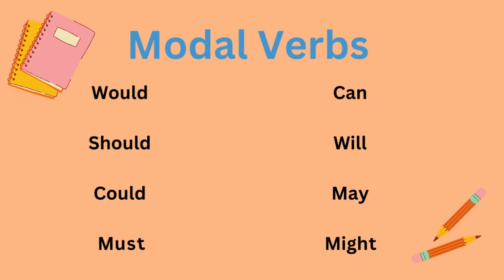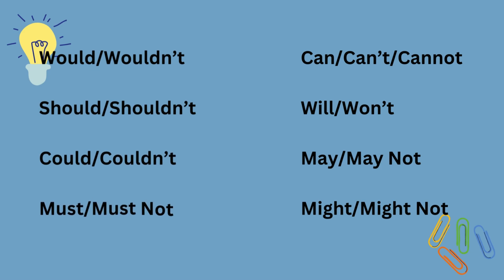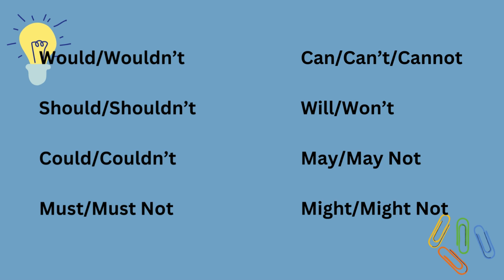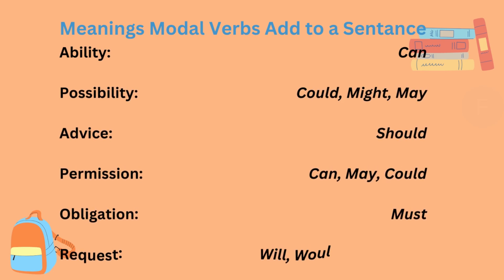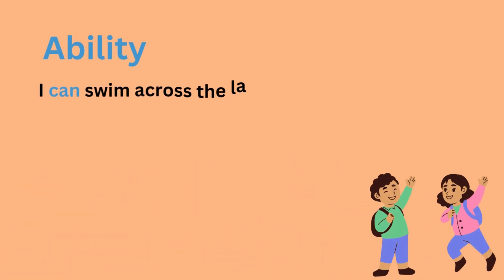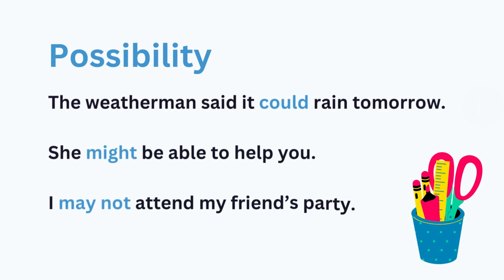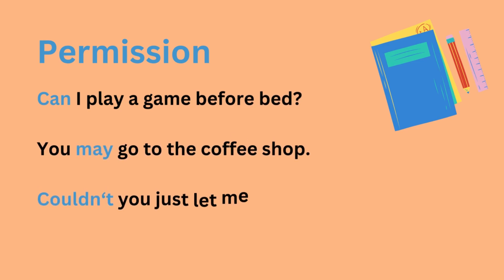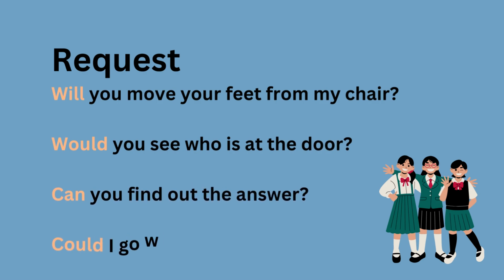Modal Verbs Explained in SIX Minutes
Today I cover Modal Verbs, also known as helping verbs. I talk about what they are, when and how to use them in a sentence, and I give tons of examples. All explained in six minutes!